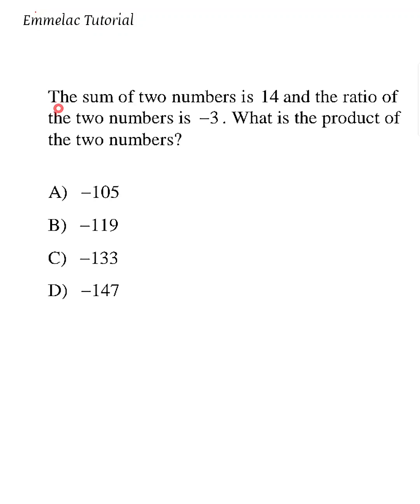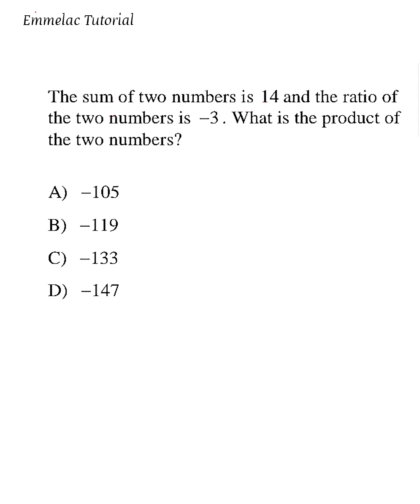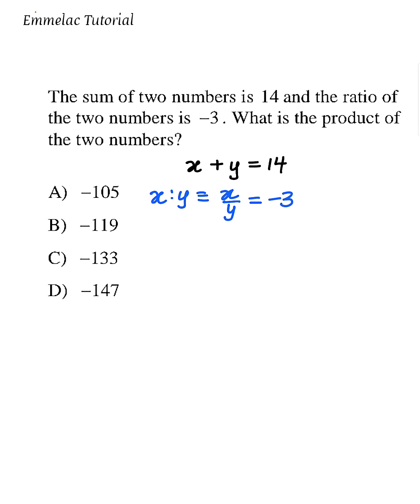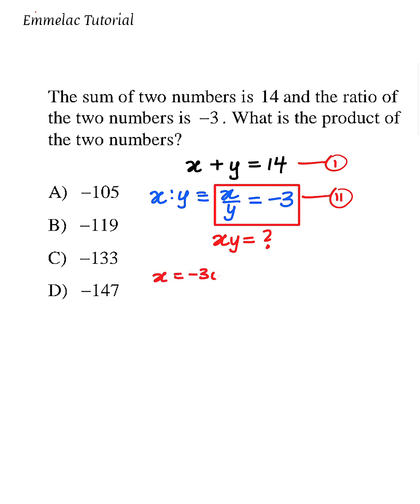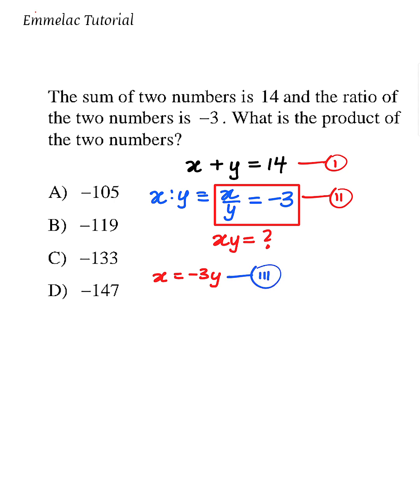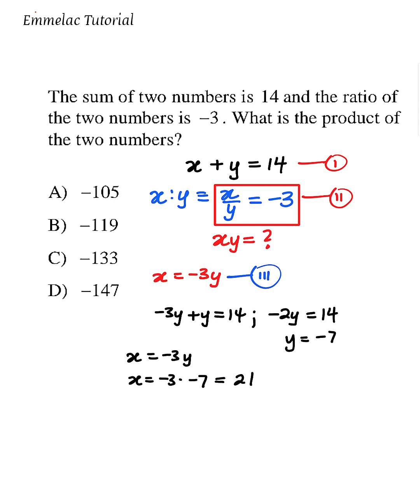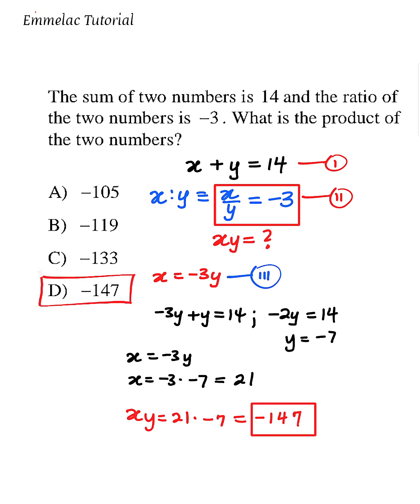GSCE Math Question Most Students Failed